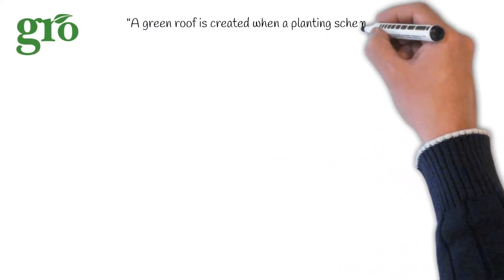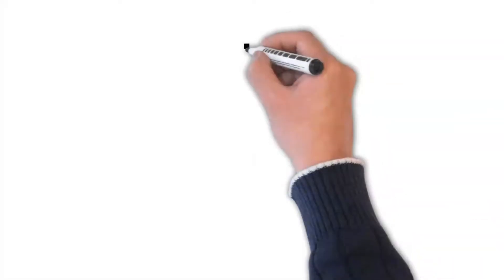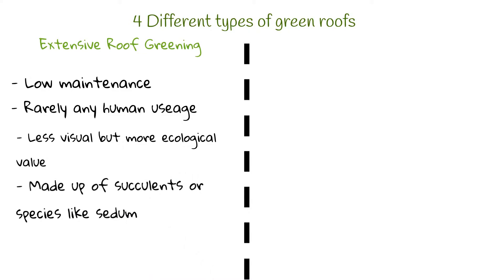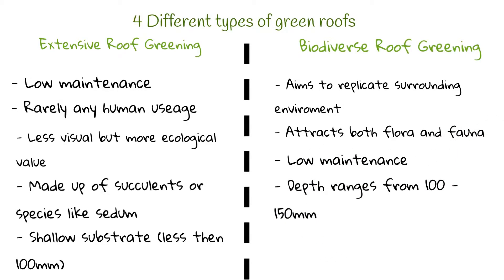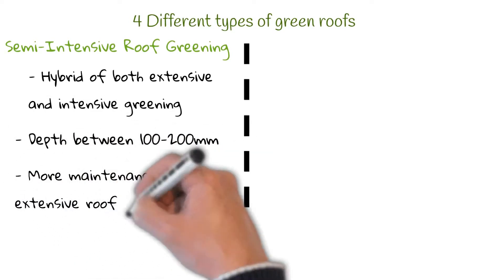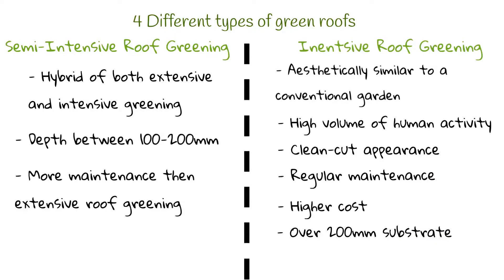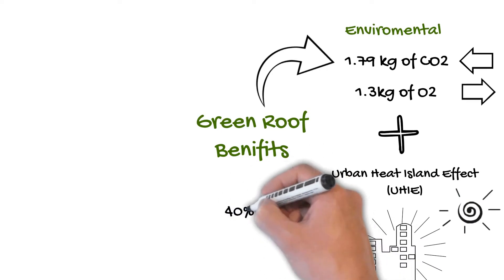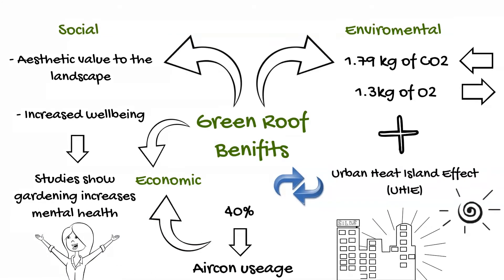What Is A Green Roof (Living Roof)?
With more people living in urban cities and heightened global interest being paid to carbon emissions, it’s no wonder there’s an increase in interest toward green roof construction. In this video we’ll be looking into what green roofs are, the different types of roofs available and the benefits they can provide.

0:00 Introduction
0:24 Definition of Green Roofs
0:57 4 Types of Green Roofs
2:49 Benefits of Green Roofs
3:51 Metroun